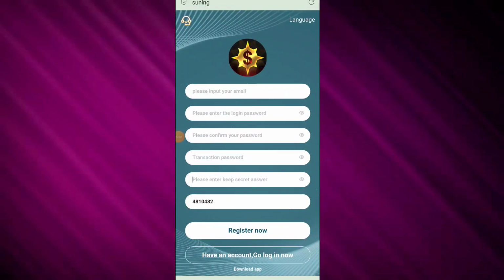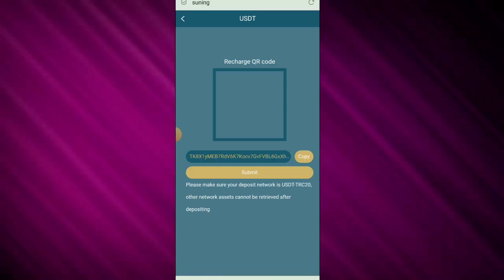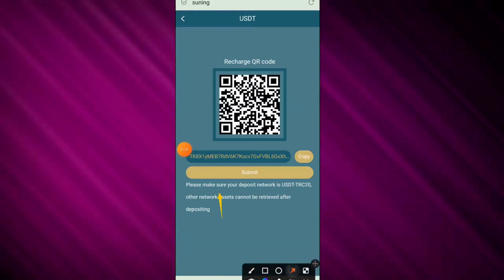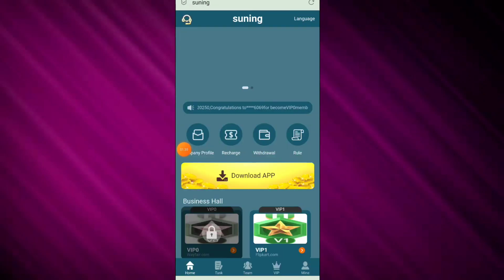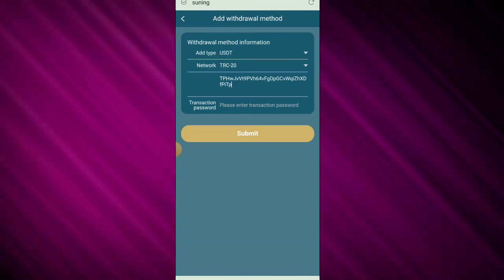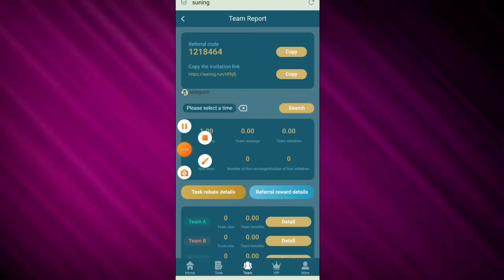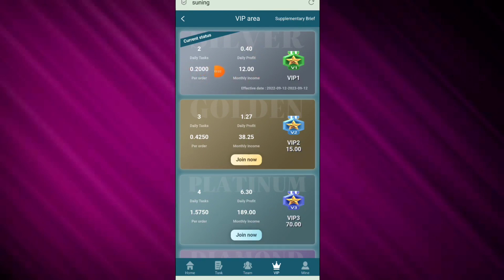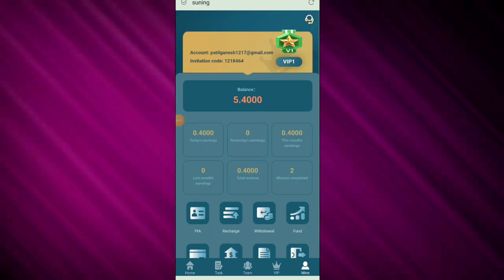New USDT Earning Site - New Shopping website Without Investment - Earn Money Online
Registration link 👇🏾

1. If the registration is successful, the platform will automatically give 3USDT, the minimum deposit is 1USDT, and the minimum withdrawal is 0.01USDT
2. The video teaches fans how to share the registration link, how to earn more commissions, and explains the income and commission income that can be earned in the team.
🟠 VIP 1: 5 USDT activation..8% income..Earn 0.4USDT per day

🟣 VIP 2: 15 USDT activation..8.5% income..Earn 1.275 USDT per day

🟢 VIP 3: 70 USDT activation..9% income..Earn 6.3USDT per day

🟠 VIP 4: 200 USDT activation..9.5% income..Earn 19USDT per day

🟣VIP 5: 800 USDT activation..10% income..Earn 80USDT every day

🟢VIP 6: 1800 USDT activation..11% profit..Earn 198USDT every day

🟠 VIP 7: 4500 USDT activation..15% income..Earn 675USDT per day

🟣VIP 8: 10000 USDT activation..20% income..Earn 2000USDT every day
3. Through your exclusive invitation link, invite friends to work on the platform, that is, your A-level subordinates. A-level subordinates introduce friends to work on the platform, that is, your B-level subordinates, and B-level subordinates introduce friends to work on the platform, which is your C-level subordinates.

✅A-level subordinates recharge 10% rebate
✅B-level subordinates get 5% rebate on recharge
✅C-level subordinates recharge 3% rebate

4. Notify your team users daily to earn task commissions. The mission time is based on Kuala Lumpur, Malaysia time.
5. Tell your team that the registration sharing link can be promoted on any social software, such as Facebook, Twitter, YouTube, instatrma, Douyin, KAO KAO, etc. You can also get more income and invite friends and family to register. develop your own team
  Invite 50 members to register and join VIP1 to get VIP1 for free
  Invite 50 members to register to join VIP2 to get VIP2 for free
  Invite 50 members to register to join VIP3 to get VIP3 for free
  Invite 50 members to register to join VIP4 to get VIP4 for free
  Invite 50 members to register to join VIP5 to get VIP5 for free

next earning app 2022
new earning app 2022
Click Earn Money 2022
Best Click Site 2022
New Click App is Back
How to make money fastest#passive income#profiteering industry
make money project#make money online shopping

new money making sites 2022
Best USDT Earning Sites in 2022 Earning Apps in 2022
2022 New Site New USDT Earning Site 2022
New USDT Earnings Site for 2022
Sinhala Free Dollar Mining Spots 2022
 ree dollar mining site new earning app earning app
Mobile phone making money APP
#2022 side hustle wealthfreedom #2022 passive income laying money making tips make money project network make money
fastest way to make money#The latest way to make money online in 2022#2022make money tips#2022make money online
network earning method 2022 make money at home#make money app make money project#make money online shopping
ETH-GPU-Mining-Farm-Update-June-2022
New-Intel-GPU-out-in-the-Wild
Earn Free Trx Daily
How to Earn Trx
torn trx
tron coin
torn mining
new tron mining website

 Mining Withdrew Proof
USD Kaise Kamaye
USD Mining For Free
How To Use USD Mining
Online Earning

search term -
usdt trading website
trx mining site today
order grabbing website
usdt earning site
earning website
earning website without investment
earning website without investment 2022
order grabbing website without investment
usd mining website 2022